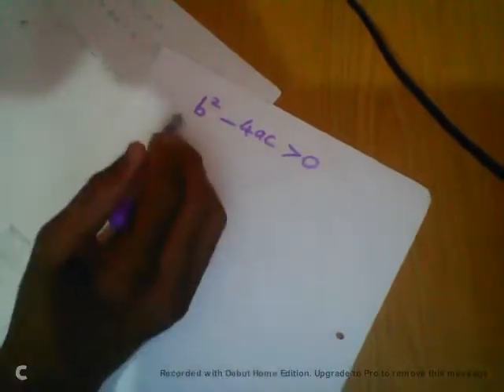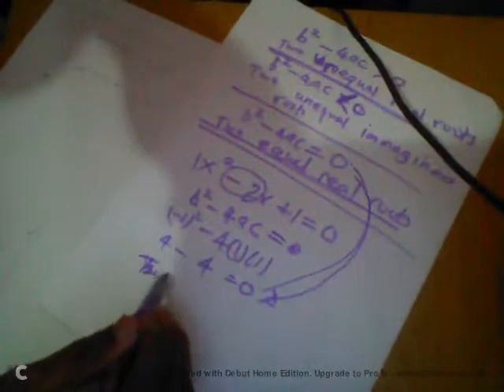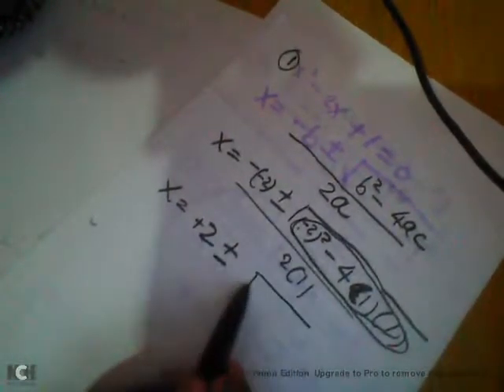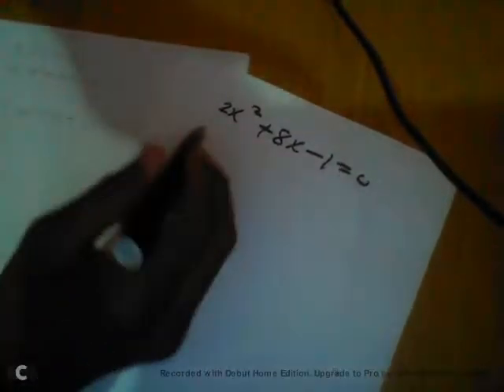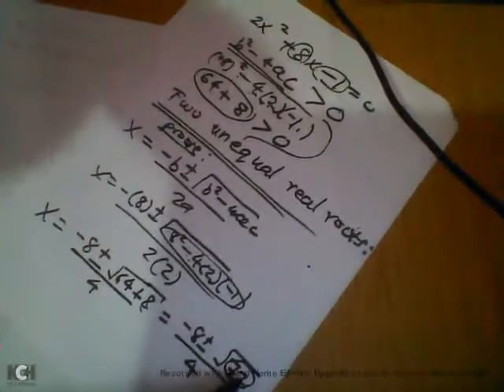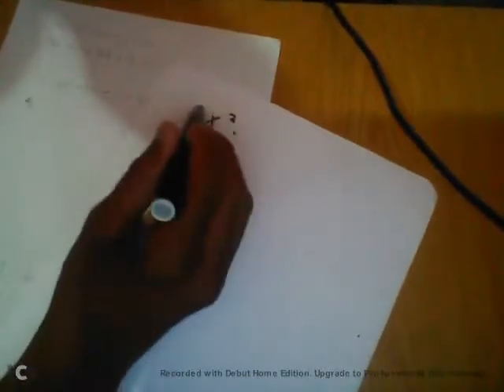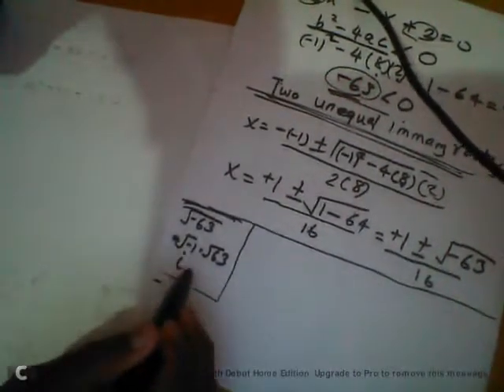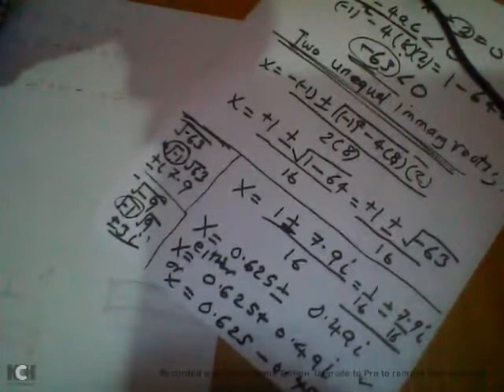Real, Immaginary Equal and Unequal Roots of Quadratic Equations 3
Mntwana Wa Bantu academy is Non Profit academy, Was founded By Hamish Born 26, Nov 1989, He was homeless for two years.
The aim of "Mntwana Wa Bantu Academy" is to inspire young girls , Teach them Maths, Science  and Coding FOR FREE,
Teach  mostly girls is our number one priority, and boys , Teach them Code/Programming as well living Healthy lifestyle and produce Best leadership.
 Our Mission and Vision is to produce the Best talents with exceptional Critical way of thinking and problem solving solving skills.
Mntwana Wa Bantu "Education Tour" be starting  very soon,we be touring around Underprivileged communities, Starting from Side B Khayelitsha, Phillipi, Nyanga, Mfulene, Joe Slovo, Du noon, HanOver Park, Manenberg, Mfulene  these are (Townships/Informal settlements/Hoods) in Cape Town  Then Soweto Johannesburg, Zambia, Tanzania, Kenya, South Sudan, Uganda then we finish in Ghana and Nigeria, I will also be performing my Songs/Musics on the road to Raise Funds to keep project going